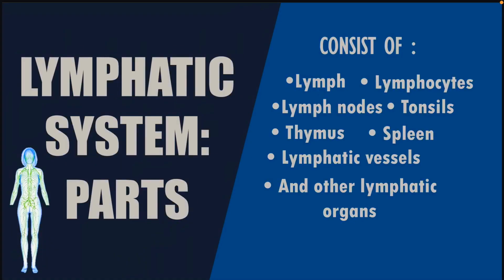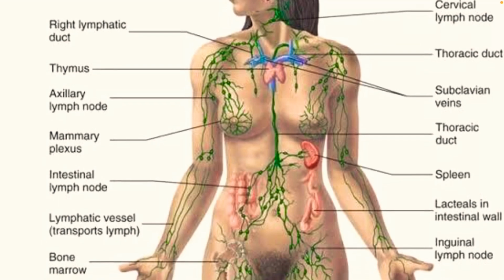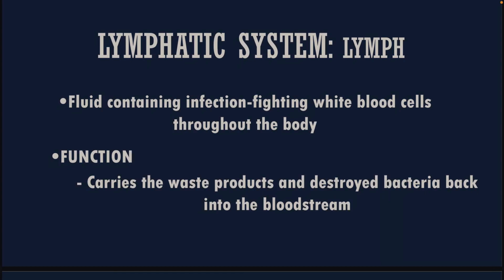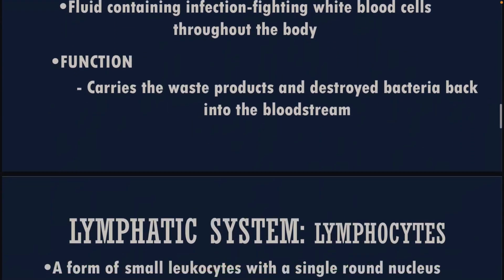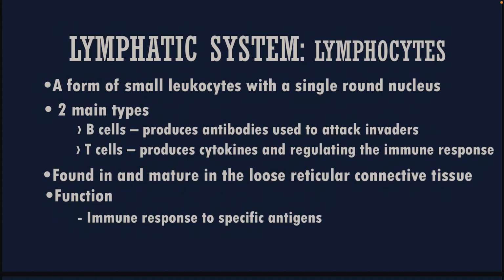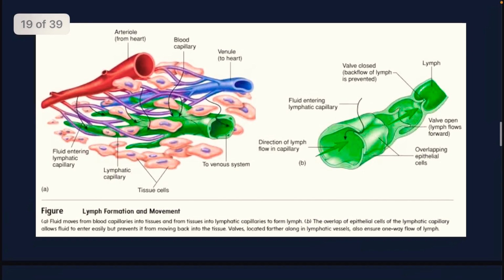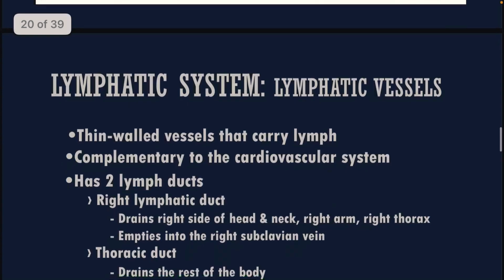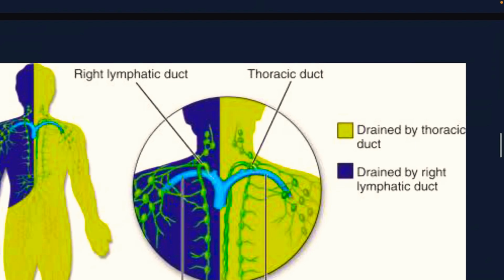HUMAN ANATOMY AND PHYSIOLOGY WITH PATHOPHYSIOLOGY - LYMPHATIC SYSTEM PART 3